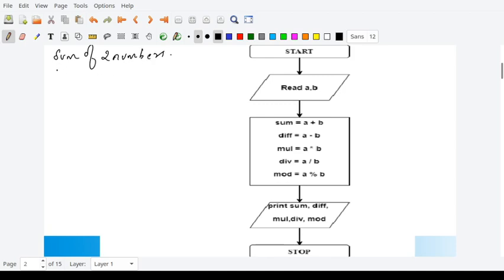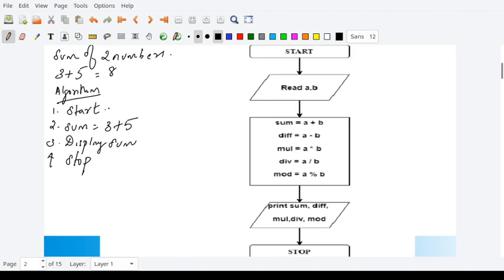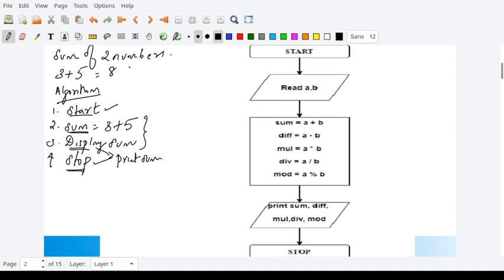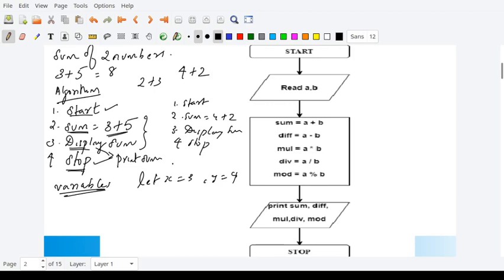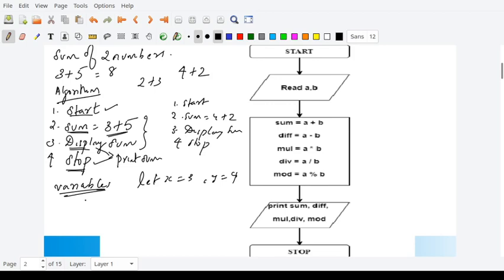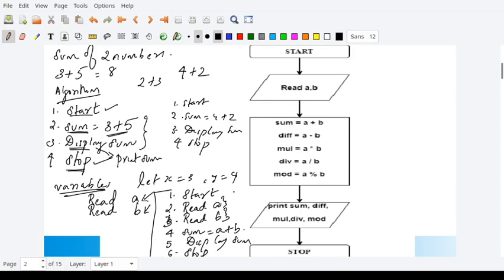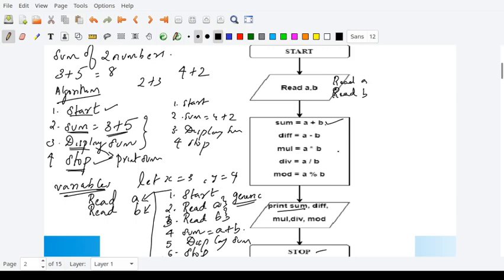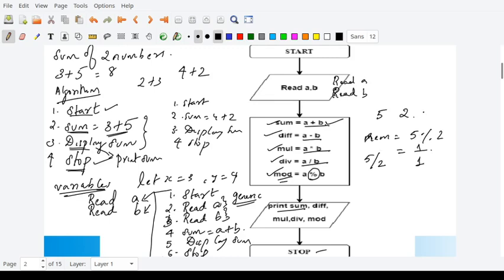Algorithm - Sum of 2 numbers